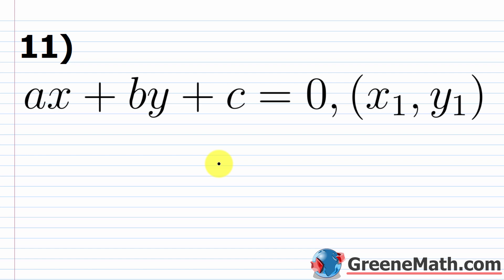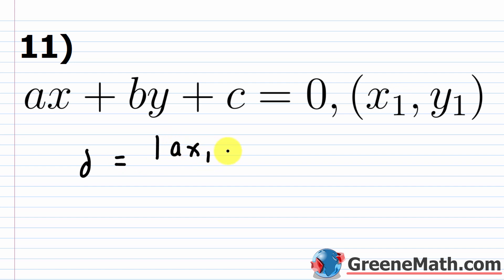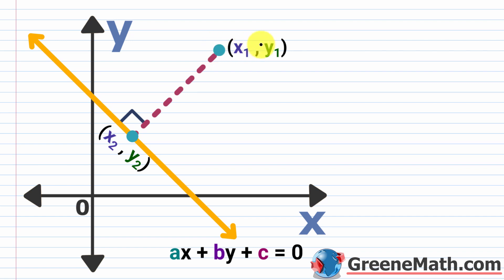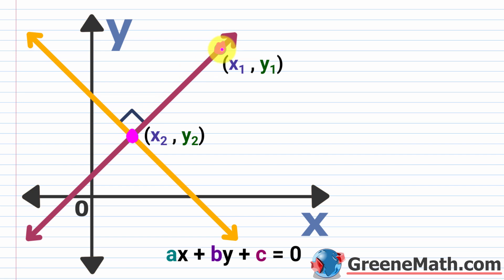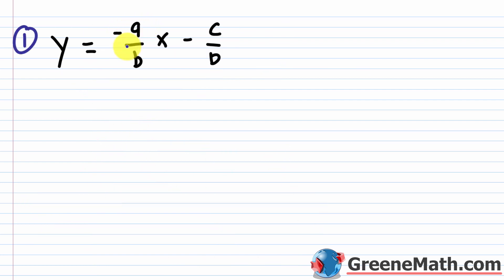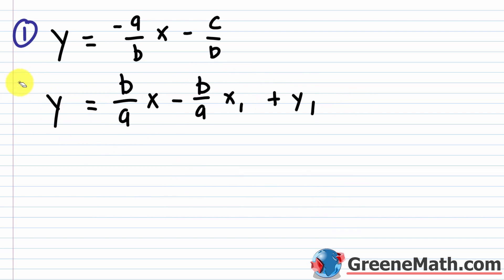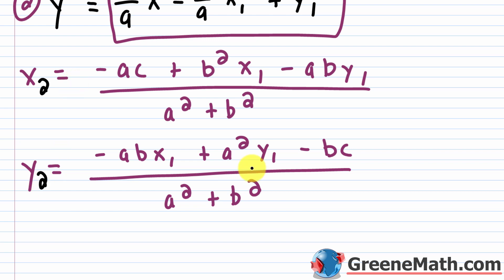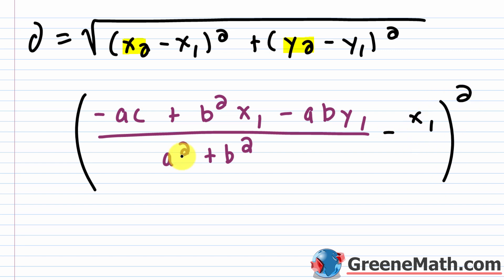Distance Between a Point and a Line Proof (Algebraic Method)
In this video, we will show how to derive the distance between a point and a line using only algebra. There are faster ways to obtain this formula, however, some may be required to derive the formula using algebraic methods.

Here are the steps:
1) Place the line ax + by + c = 0 in slope intercept form
2) Obtain the slope intercept form of the perpendicular line
3) Find the point of intersection by solving a linear system
4) Plug the two points into the distance formula and simplify

d = (|ax_1 + by_1 + c|) / (sqrt(a^2 + b^2))

00:00 Introduction
01:00 Sketch of setting up a perpendicular line segment
02:33 Placing the line in slope-intercept form
03:27 Finding the perpendicular line
05:04 Finding x_2
12:12 Finding y_2
18:44 Setting up the distance formula
19:36 Simplifying (x_2 - x_1)^2
24:09 Simplifying (y_2 - y_1)^2
28:57 Final steps